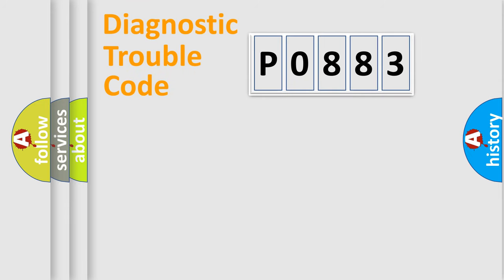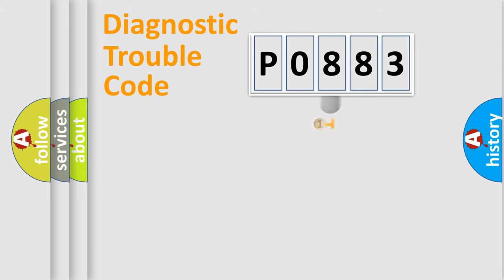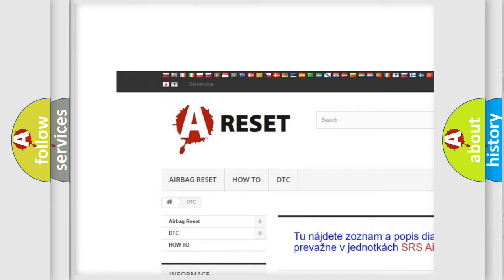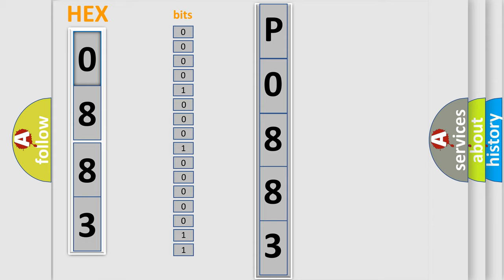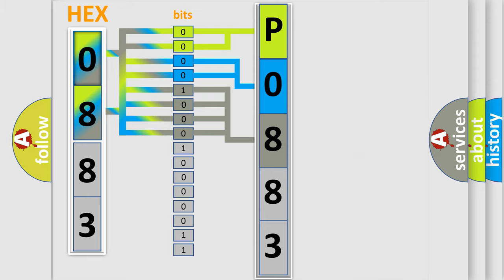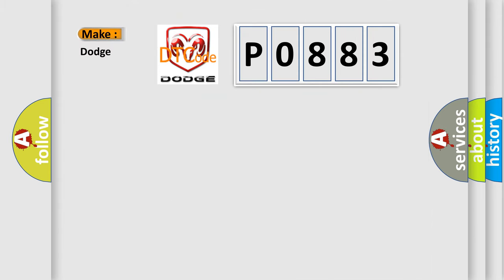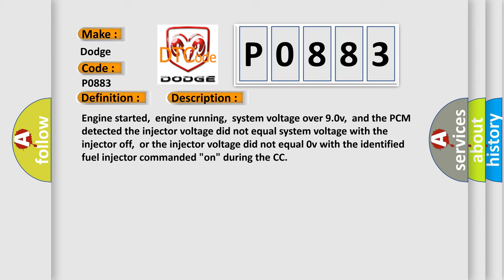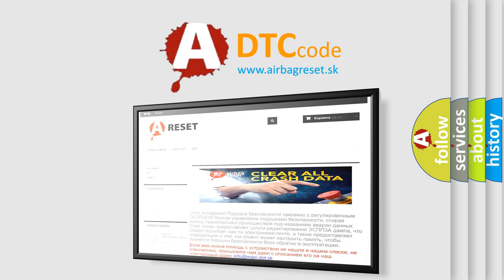DTC Dodge P0883 Short Explanation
Contents:
0:21 Basic DTC analysis according to OBD2 protocol standard.
1:48 Insight into programming
2:58 A diagnostically understandable description of the Diagnostic Trouble Code
3:05 Basic error definition

Make:
Dodge
Code:
P0883
Definition:
Fuel Injector 2 Circuit Malfunction
Description: